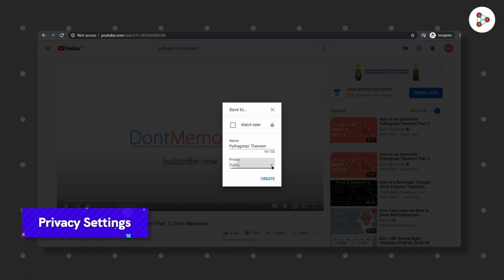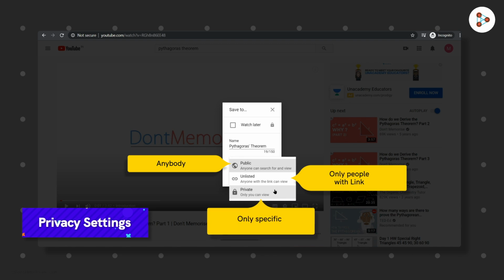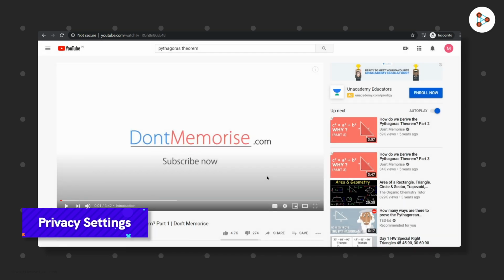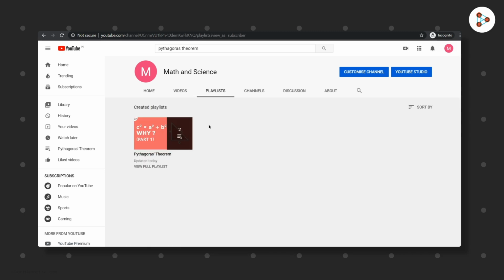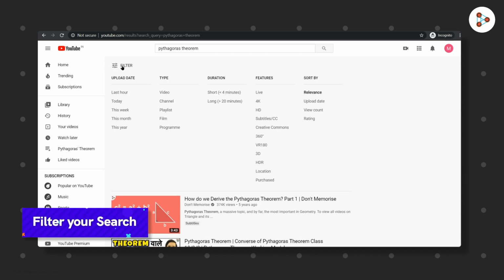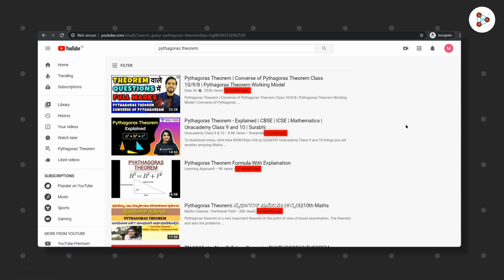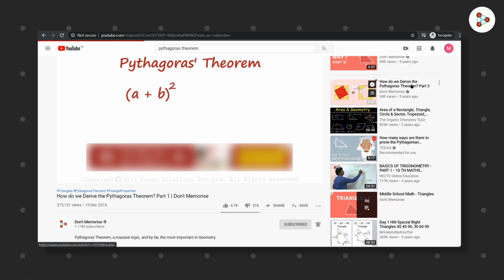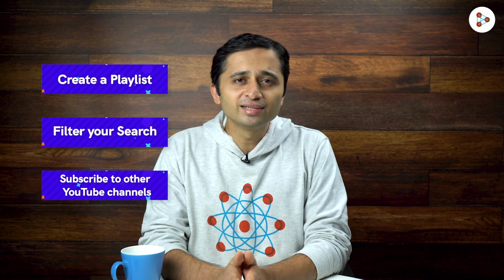How to create and manage a YouTube Playlist | Curation of videos | Ep.02 | Don't Memorise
📅🆓NEET Rank & College Predictor 2024 We hope you have created your YouTube channel by now. If not, do watch the previous video in this series titled 'How to Create a YouTube Channel - Complete Setup Tutorial'

So let's explore a few interesting features.
In this tutorial, we will learn how to create and manage YouTube playlists. We will also learn how to use the YouTube search filters to find the required videos to organize your playlist.

To learn more you can also watch the YouTube Creator Academy course 'The Quickstart Guide to YouTube'